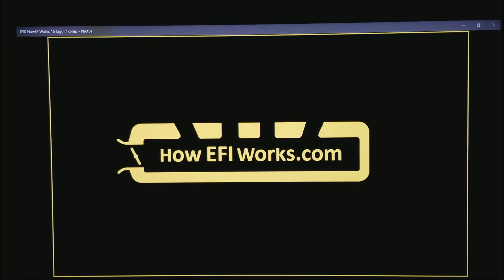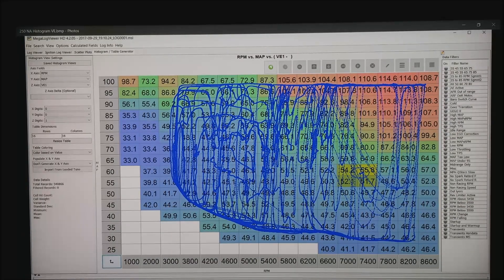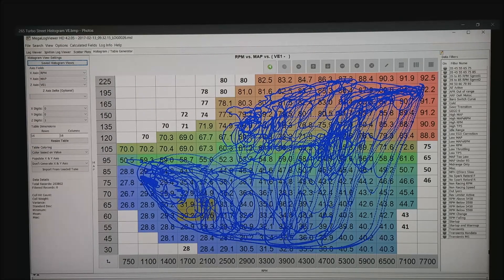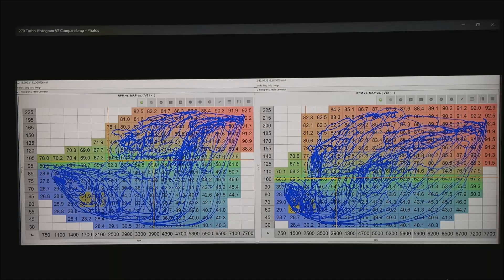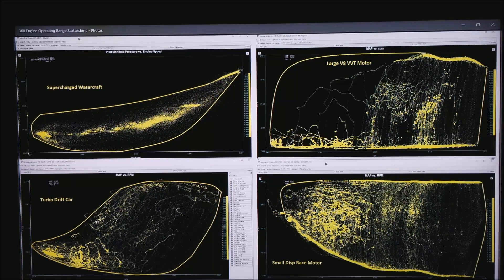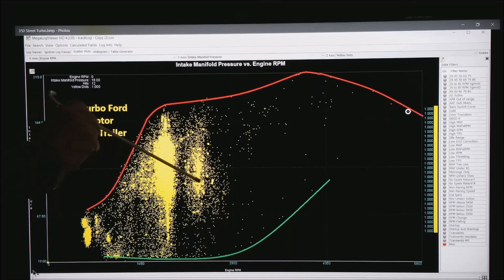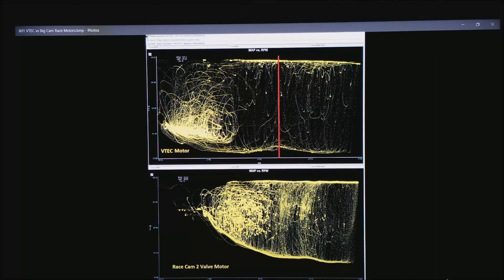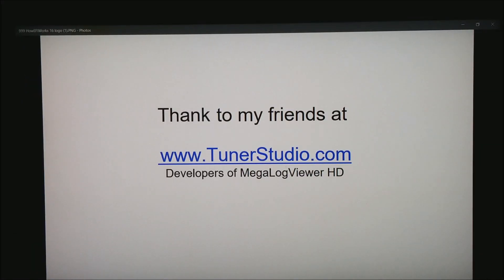Every Engine has an Operating Range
Choosing Your Tuning Cells